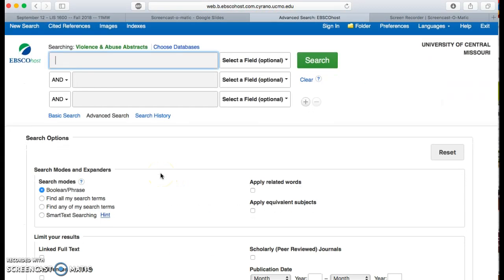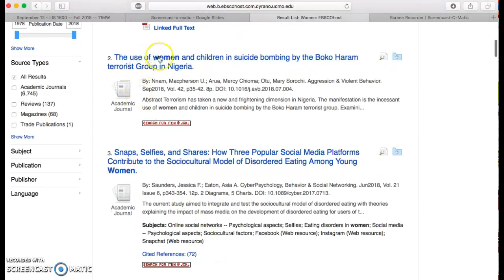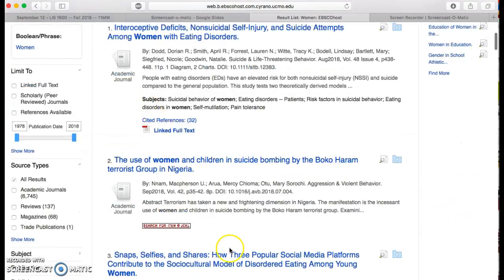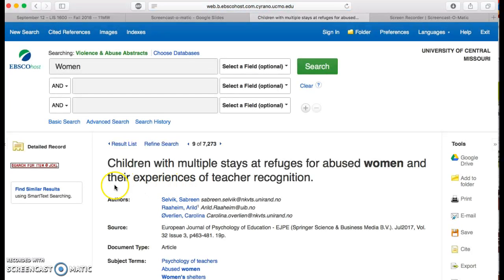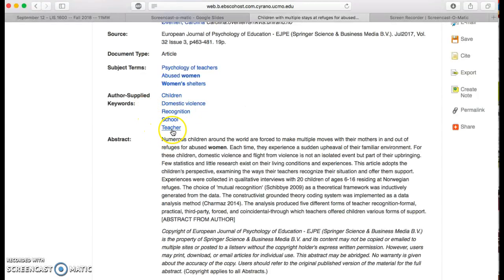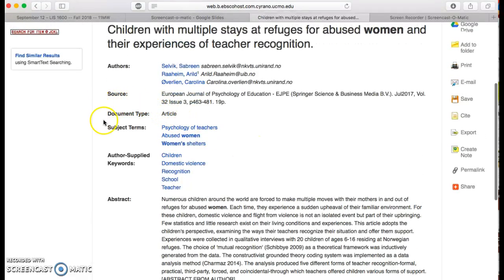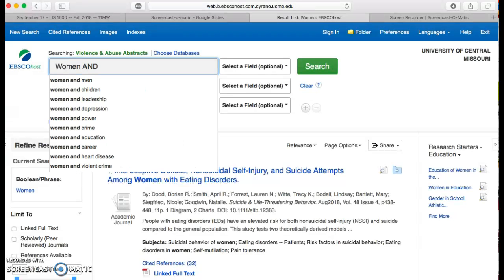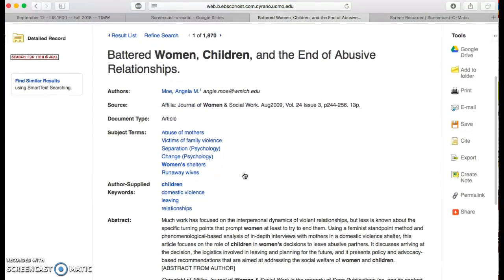Database Project: NMGUCM